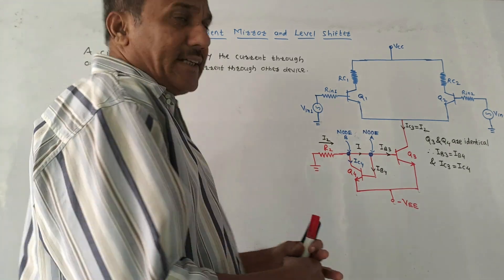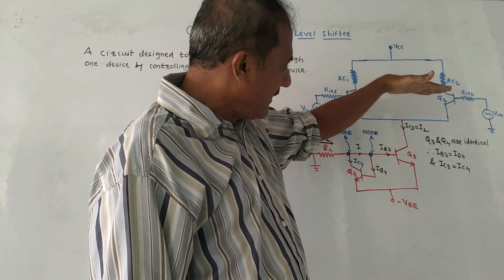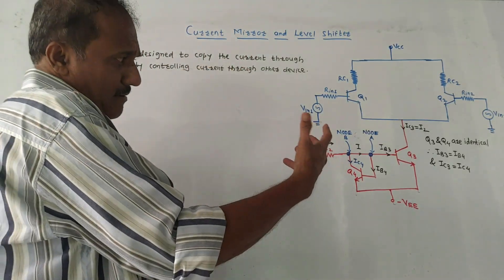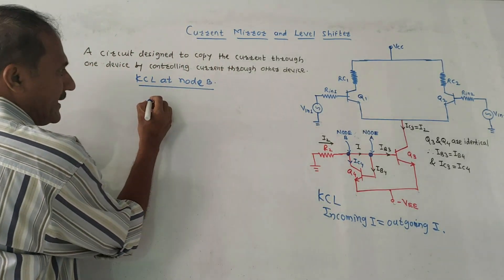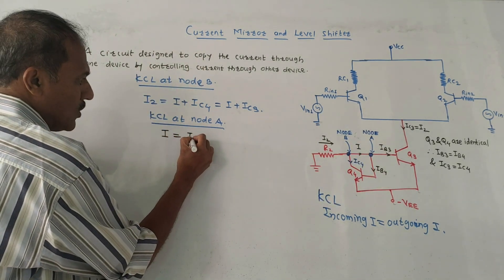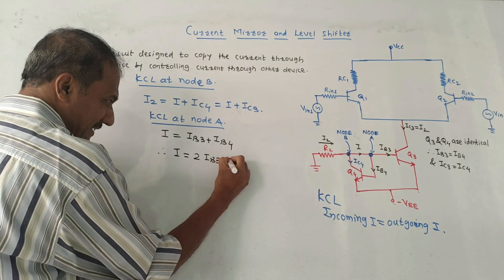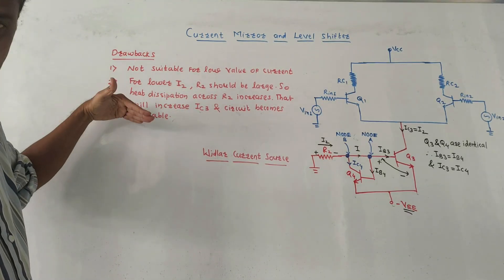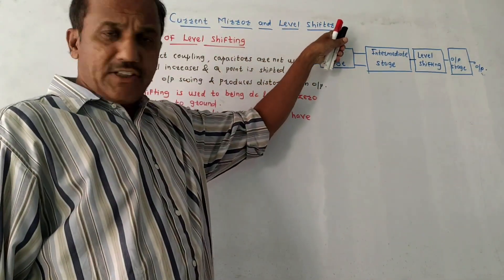CURRENT MIRROR AND LEVEL SHIFTING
This video explains the current mirror circuit. It also explains the need for the voltage level shifting stage in OP-AMP.